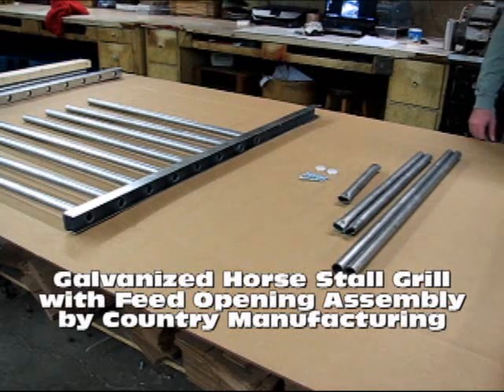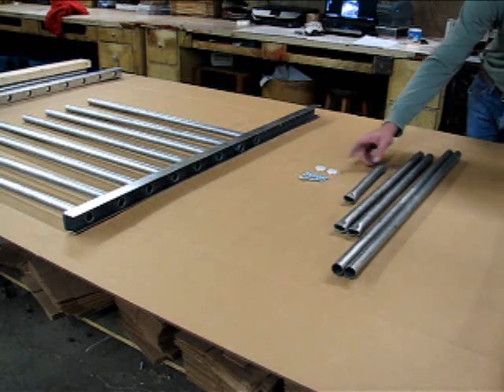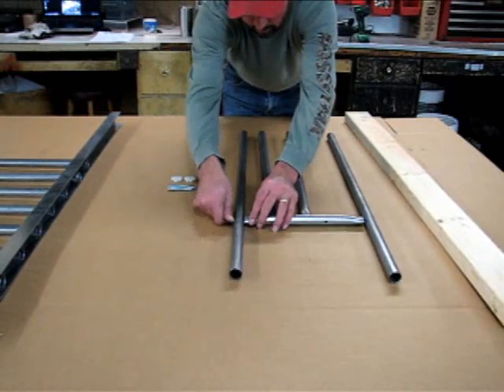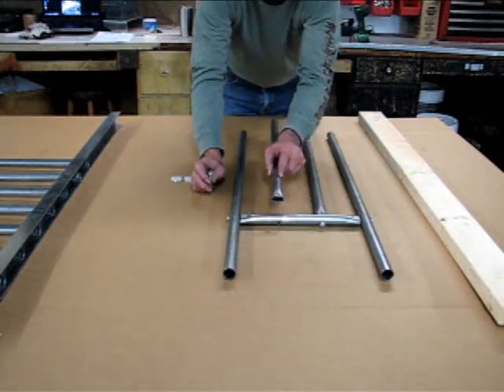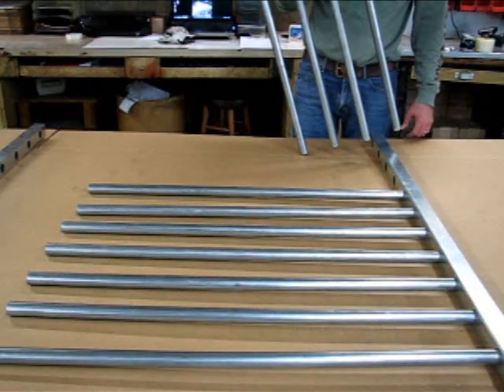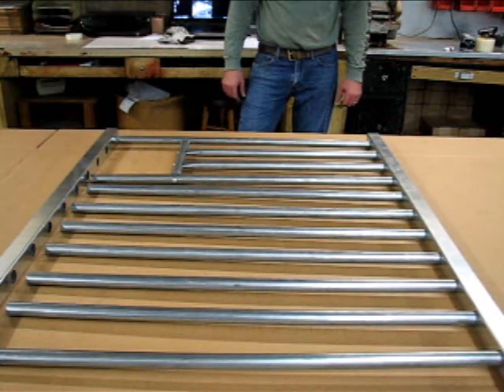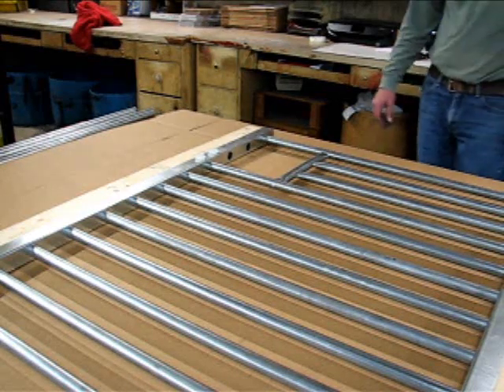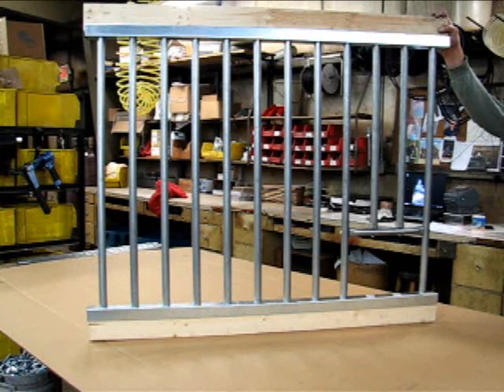Galvanized Stall Grill with Feed Opening Assembly